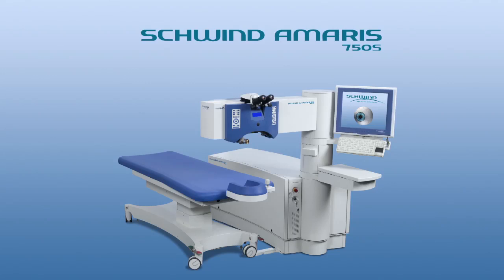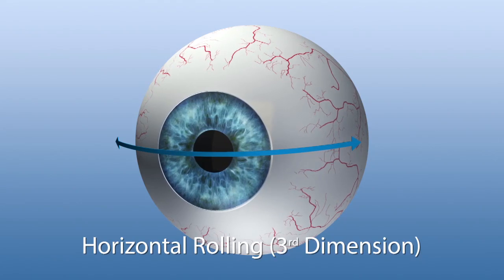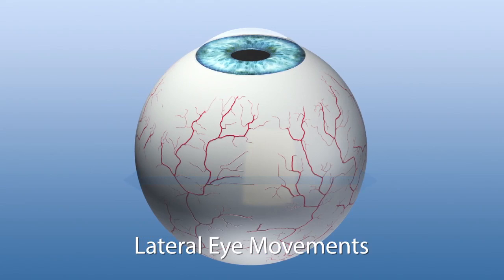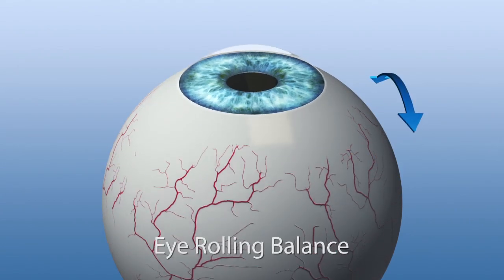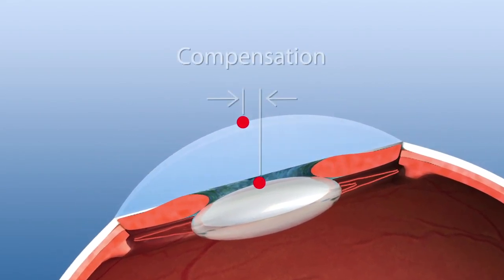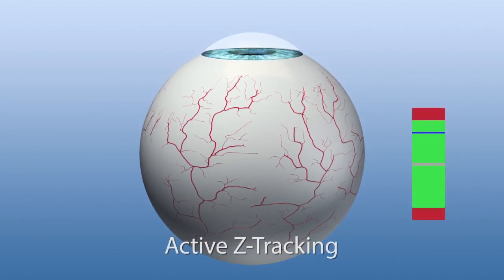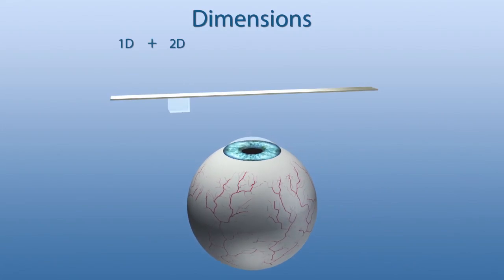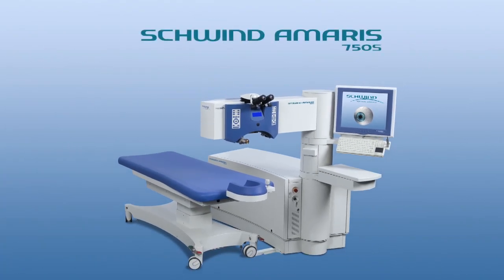6D Eyetracking with SCHWIND Amaris 750S Eye laser - Audio Version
The 6D active eye tracker impresses through a number of benefits: Apart from the linear movements (1st and 2nd dimensions) it compensates rolling movements of the eye (3rd and 4th dimensions). Compensation of the eye’s rotation around its optical axis is achieved with the static and dynamic Advanced Cyclotorsion Control (5th dimension). Movements along the z-axis (sixth dimension) are actively compensated by means of the z-tracking. Automatic pupil size control and pupil centroid shift compensation ensure additional safety.